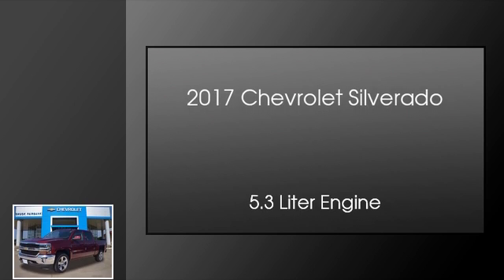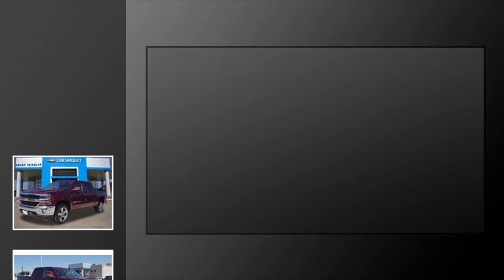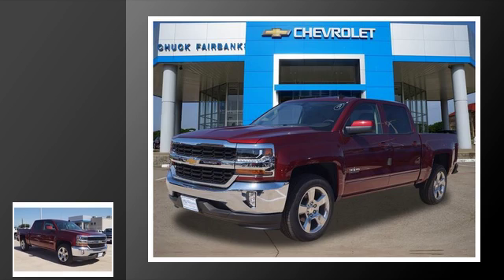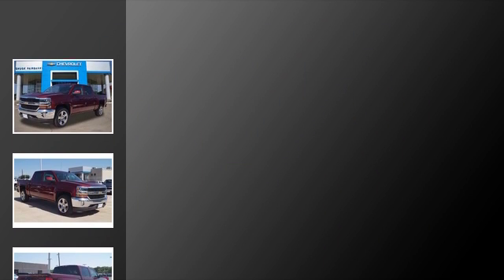2017 Chevrolet Silverado 1500